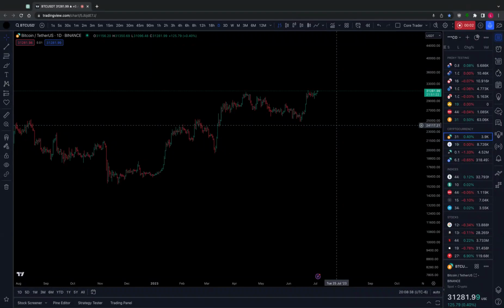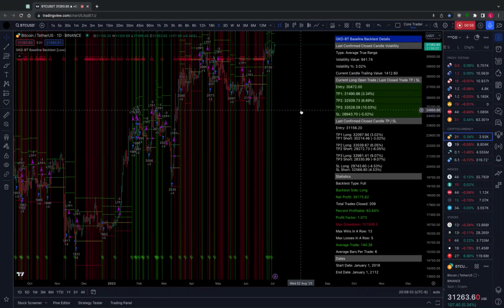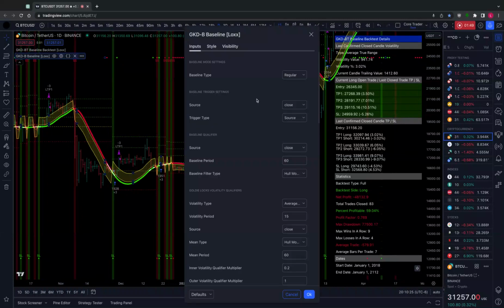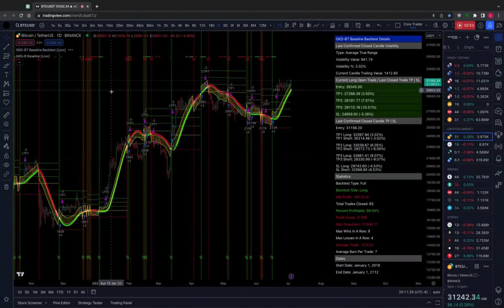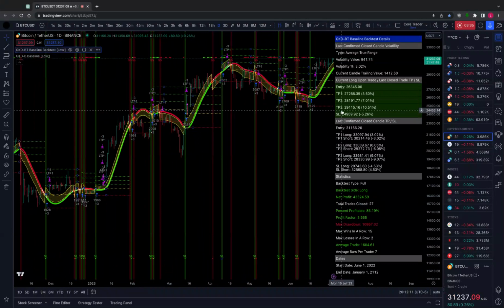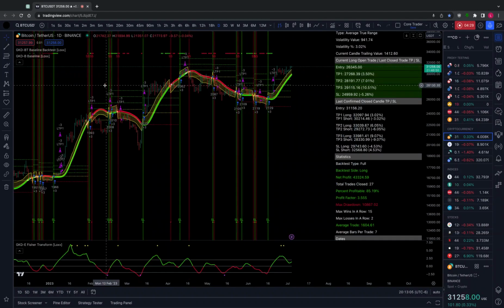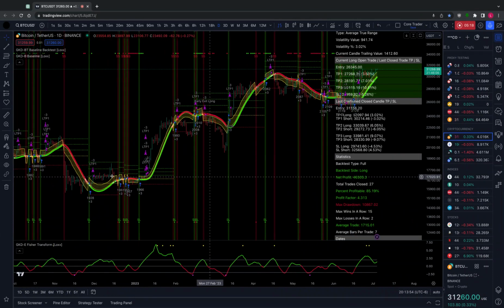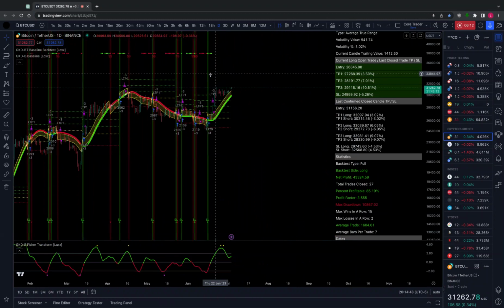First Look: GKD-BT Baseline Backtest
In this video I demonstrate the GKD-BT Baseline Backtest. This backtest works with both the GKD-B Baseline and the GKD-B Stepped Baseline.